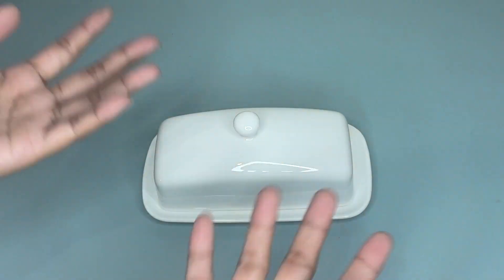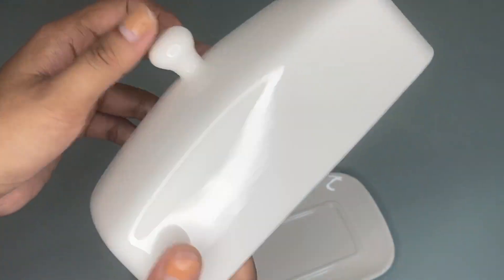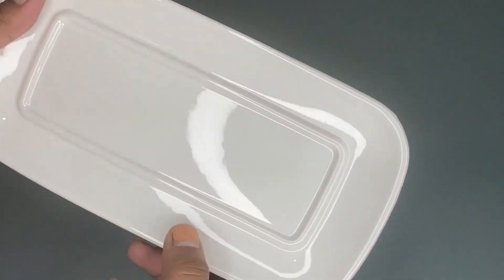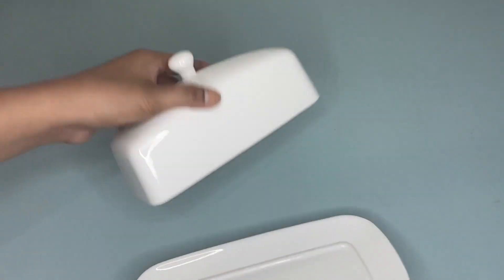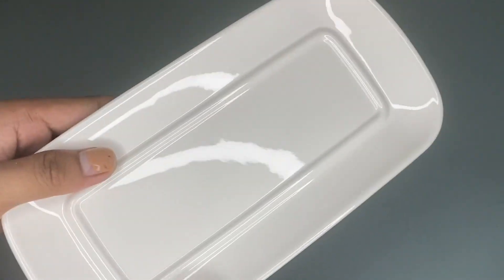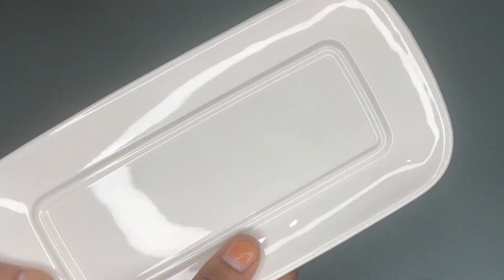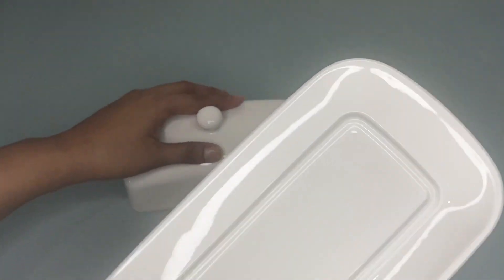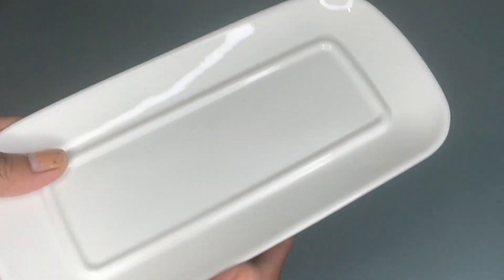Sweese Butter Dish Review